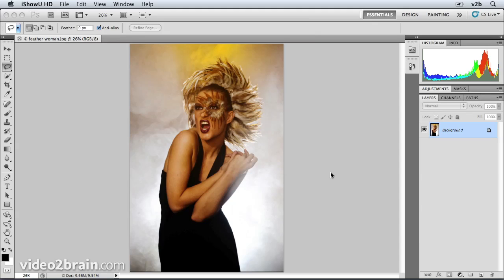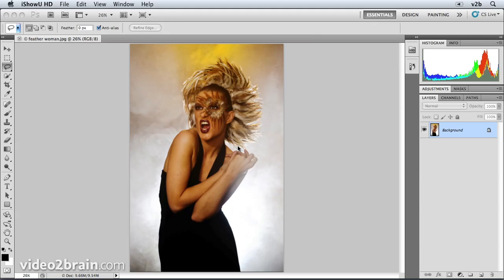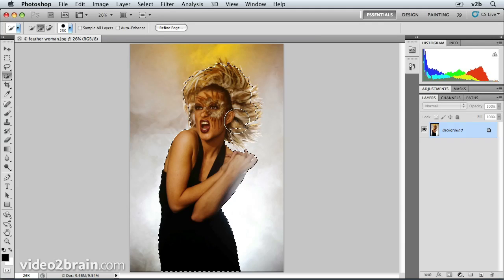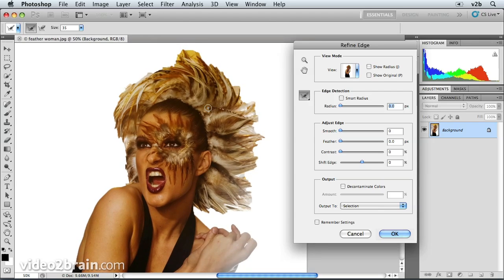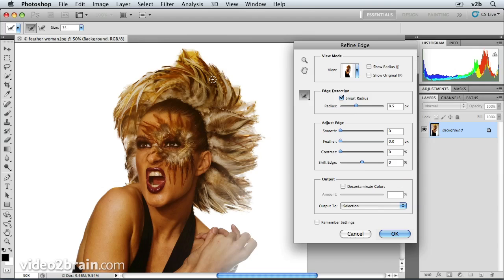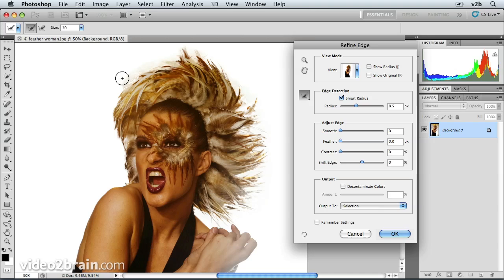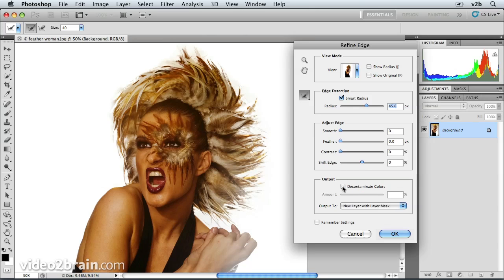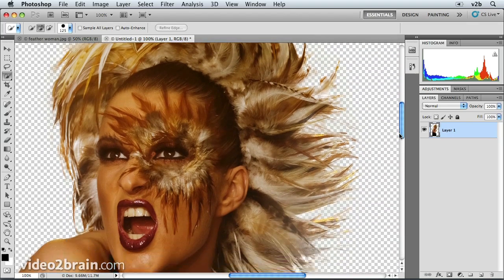Isolating an object with a complex shape in Photoshop CS5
In this video, author, trainer, and designer Ted LoCascio demonstrates how you can use the powerful new Edge Detection feature in the Refine Edge dialog box to separate out elements within a very complex image -- in this case one that includes skin, feather, and clouds.

For more of Ted's tutorials, see our upcoming new title, Learn Adobe Photoshop CS5 by Video, published by Peachpit Press and Adobe Press. Be sure to also swing back to this site for more video2brain CS5 tutorials, coming soon.